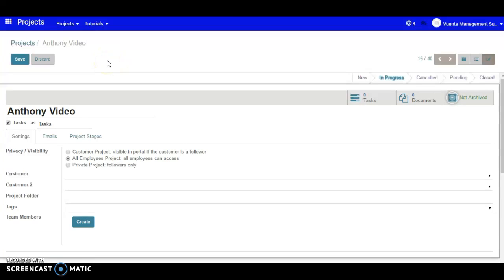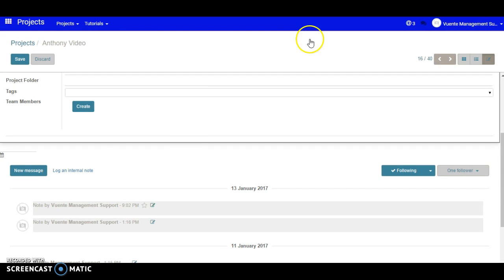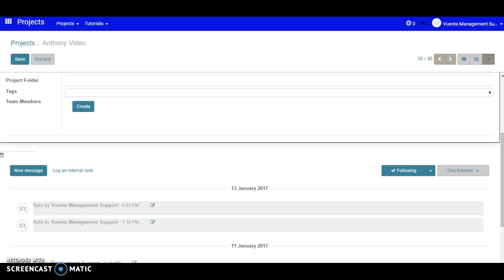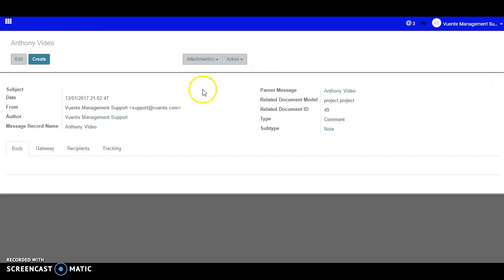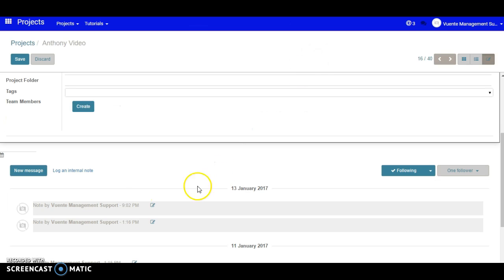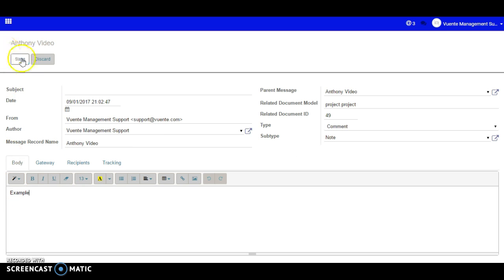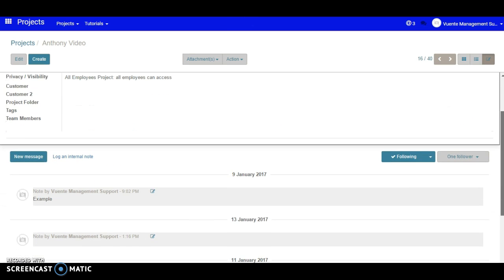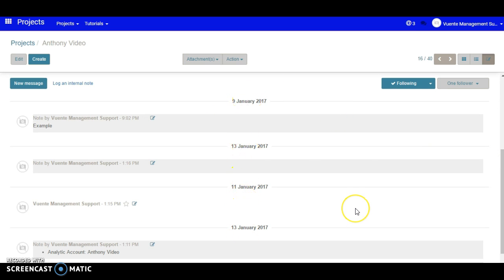Editing a Message (Chatter) in Odoo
In this short video we're wanting to enhance our messaging module which has been created to allow the editing of odoos message thread. Using the simple pop up method in Odoo plus some extended odoo development work our community of developers continues to enhance the customer experience